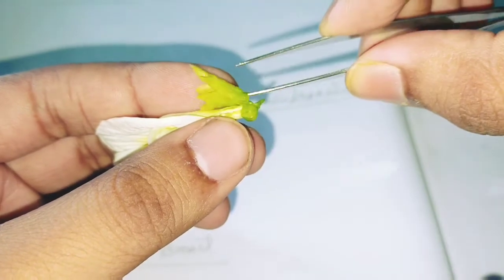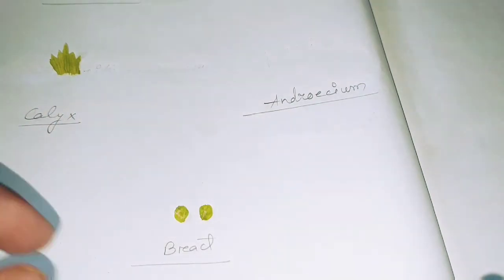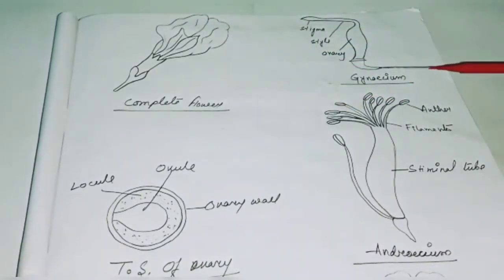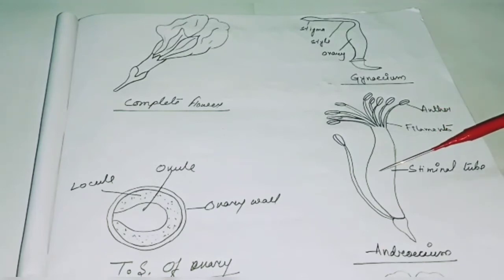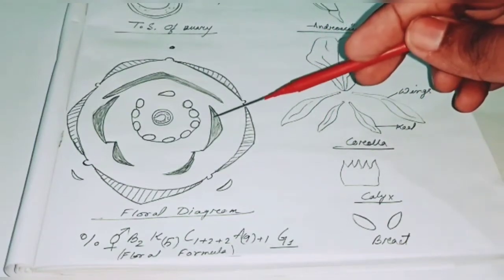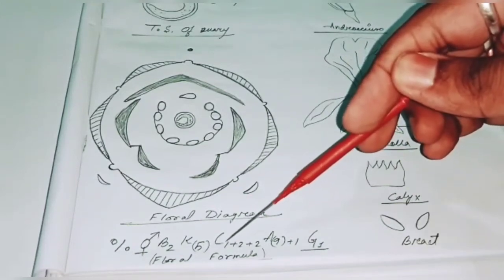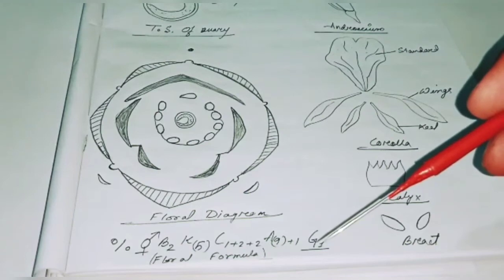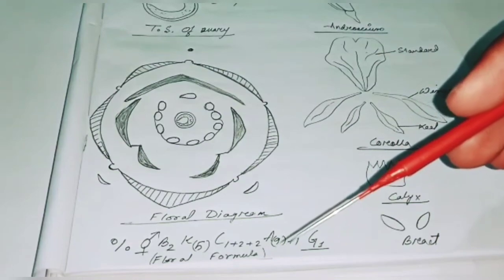Dissection of Butterfly Pea Flower | Clitoria ternatea | Botany Practical | Biology |Class XI,XII,UG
Your support helps me to create new video. So, keep supporting.